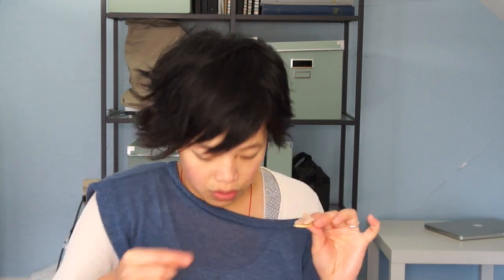Emmy Eats Austria part 2 -- tasting more Austrian snacks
Tasting a lovely selection of treats including, both sweet and savory and a couple of drinks as well on this episode of Emmy Eats Austria part 2 on Emmymade in Japan.

Swedy
Manja
Blaschke
Almdudler
Cornicho
Klein Feine aufstriche
Sarepta
Cold smoked sausage
Eibischteig
Ildefonso
Dragee Keksi
Makava

Strabismus, the condition in which your eyes don't line up properly, i.e. crossed eyed.  Comment "Ahh, I see." below. :)